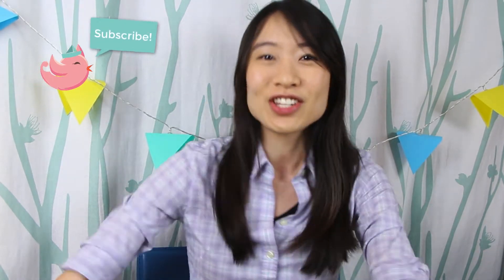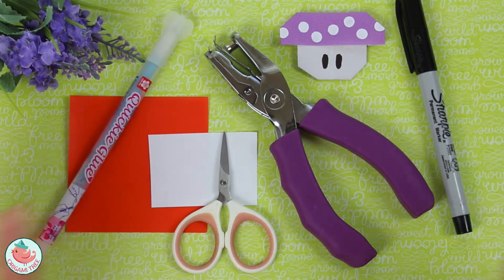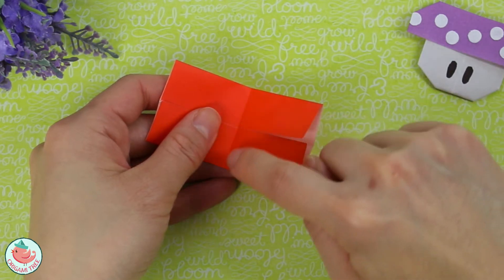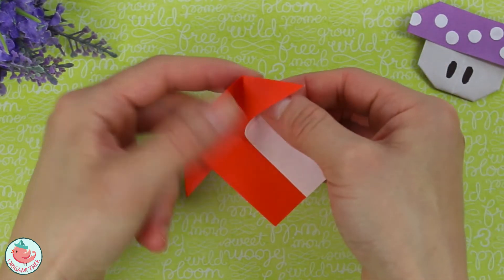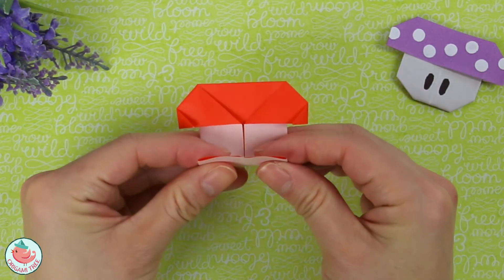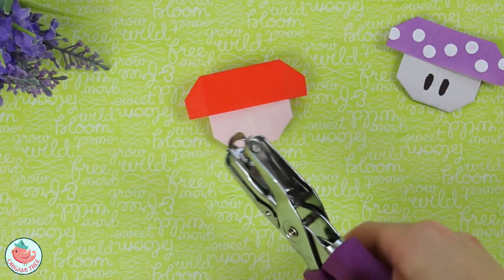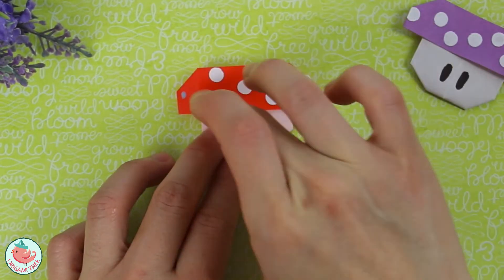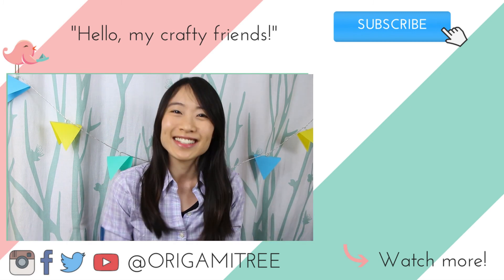Origami Mushroom Instructions - How to Fold an Origami Mushroom - Paper Crafts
Learn how to fold an origami mushroom with these origami instructions. This origami mushroom is an easy paper craft. Decorate the paper mushroom with a face for ultra cuteness! You can even decorate the origami mushroom to look like the mushroom from Super Mario.

SELECT MATERIALS / AD
Hole puncher, Fiskars circle punch